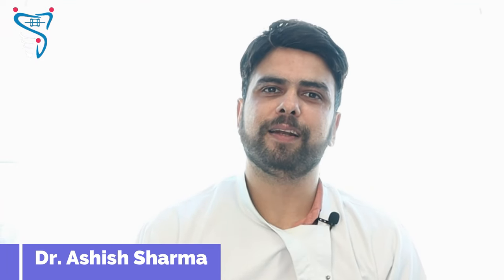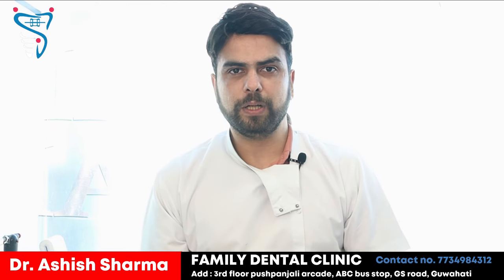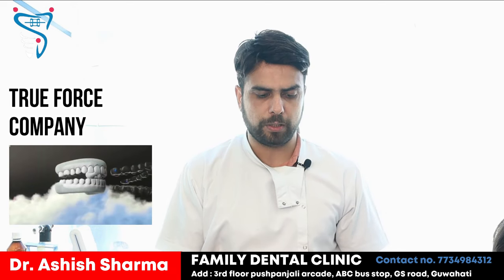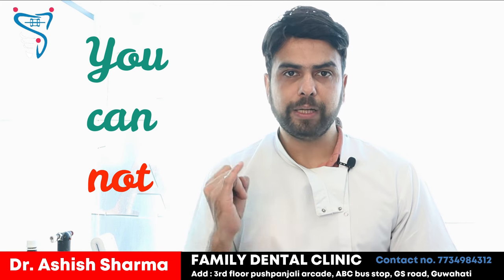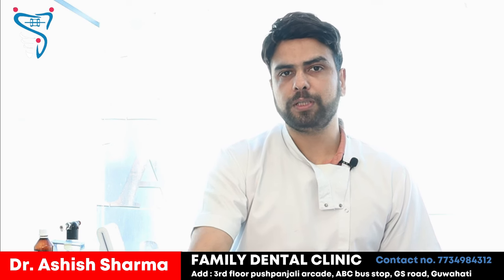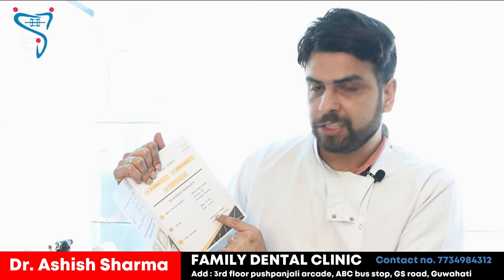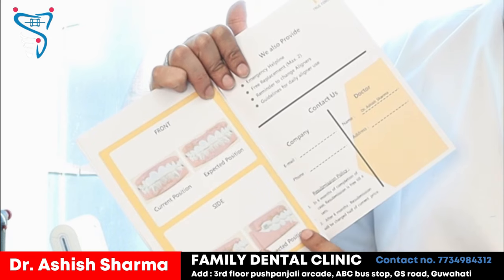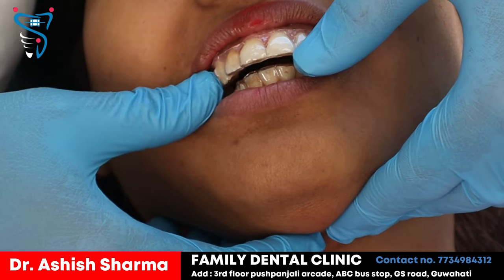Invisible/ Clear Aligners - Dr. Ashish Sharma